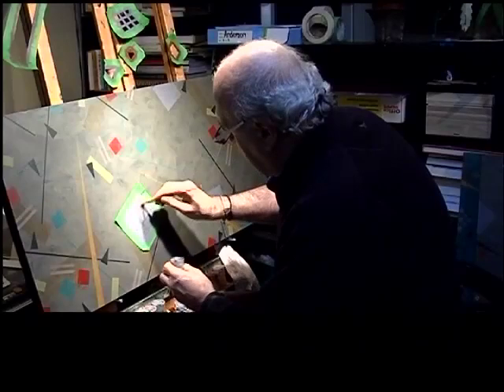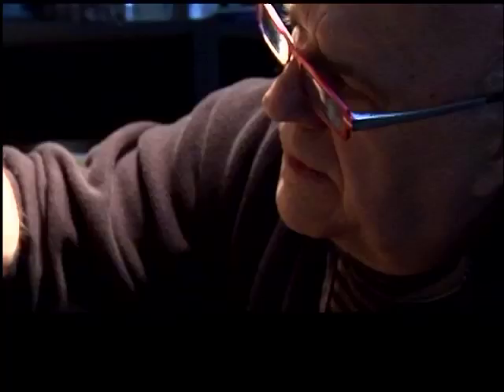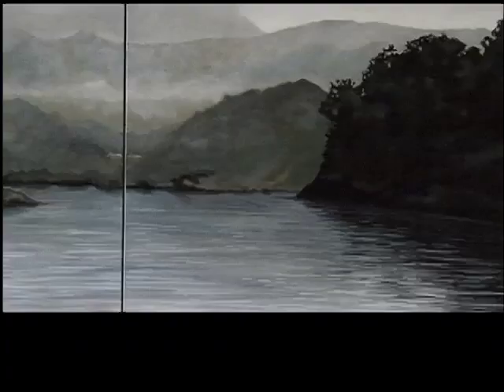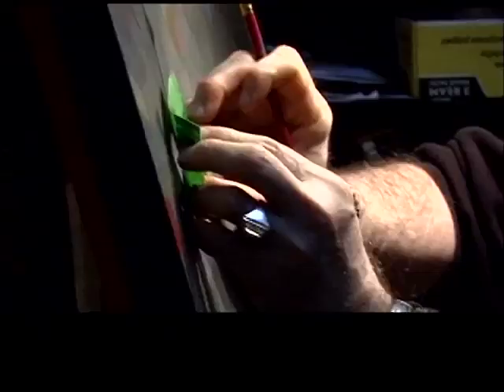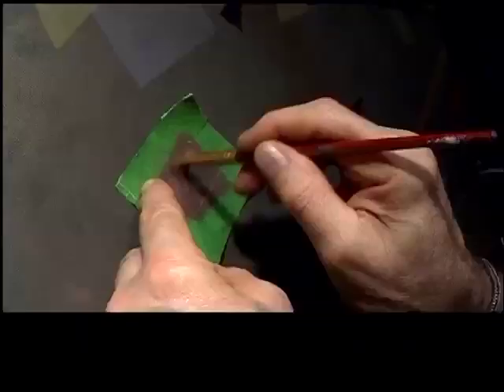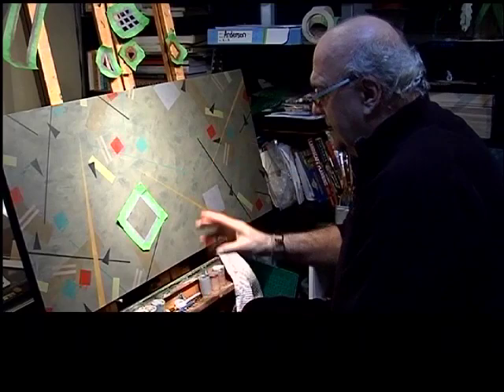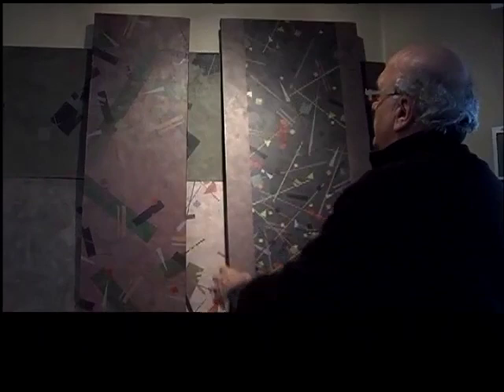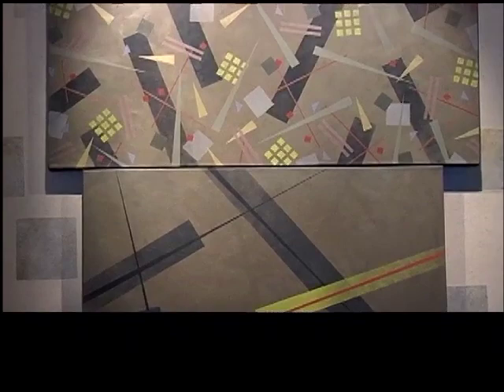Byron Johnstad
Byron Johnstad shows us how he is enjoying the new direction his art has taken him